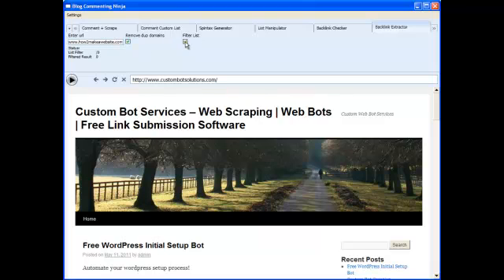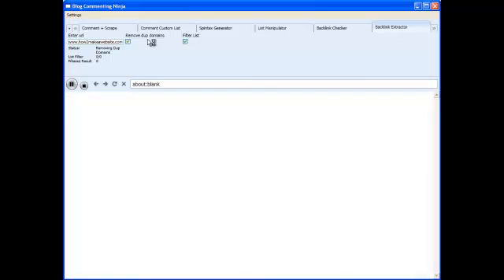Blog Commenting Ninja - Automatically get your competitor's backlinks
- Crush your competitors with this competition crusher feature. The Blog Commenting Ninja will spy and find your competitors blog backlinks and post relevant comments on the same blogs automaticaly. This is a true ninja feature.